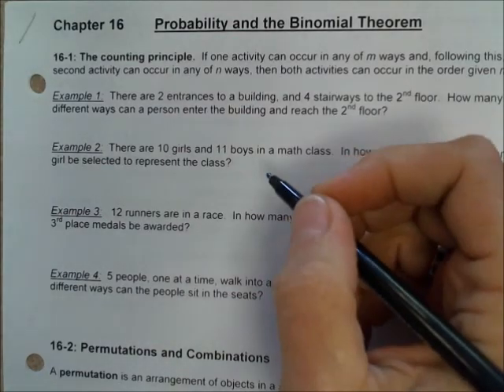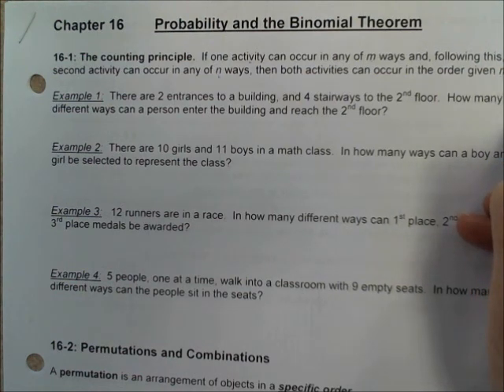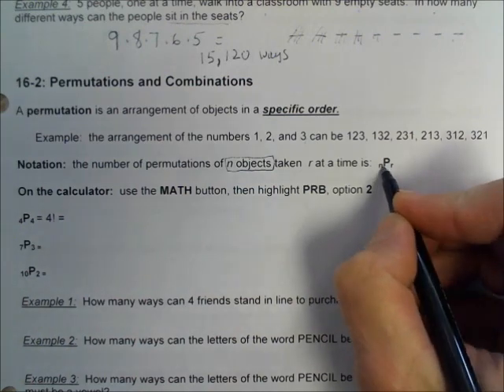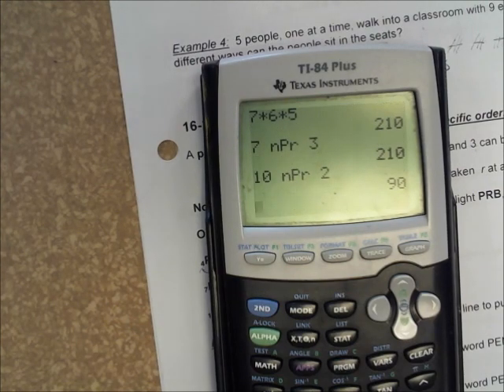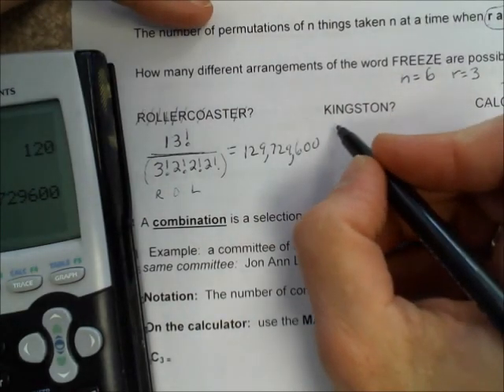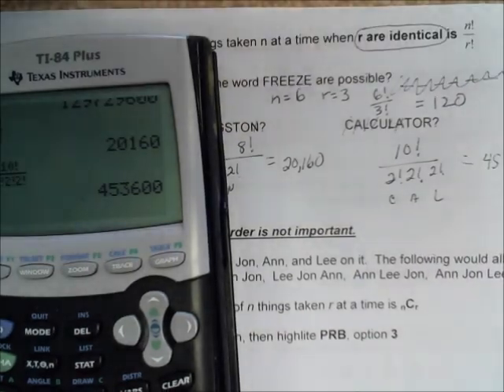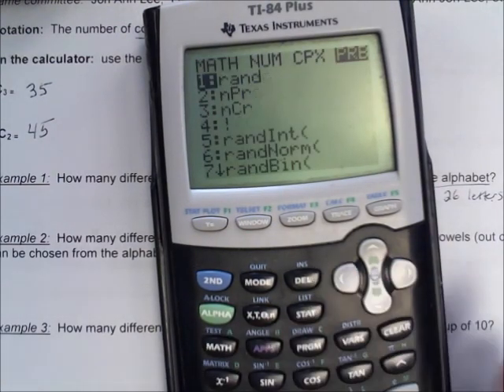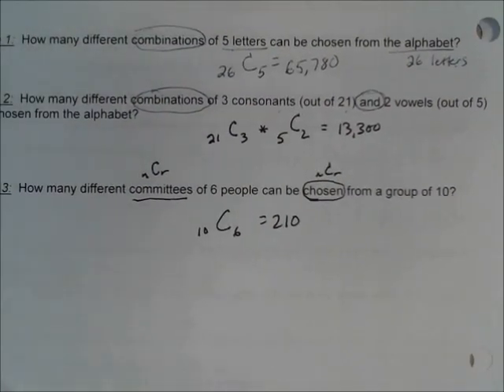Alg2 Ch 16.1 Permutations and Combinations